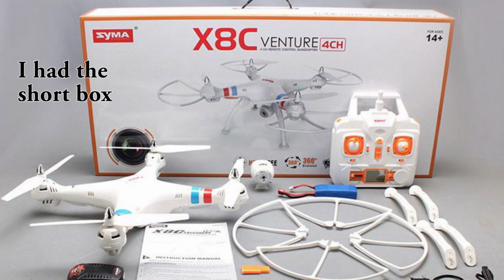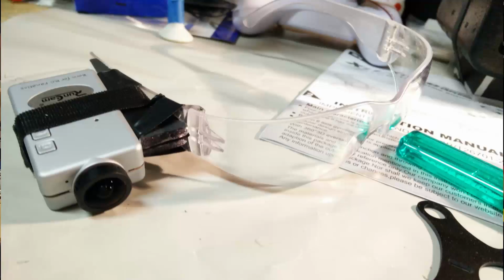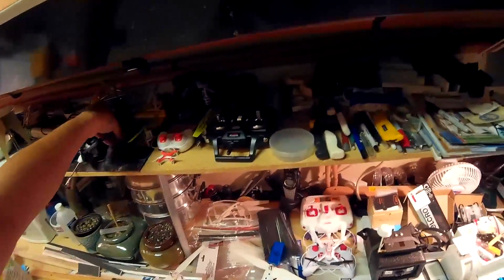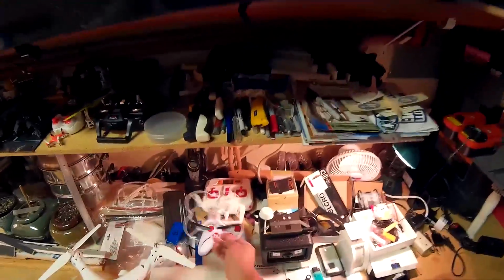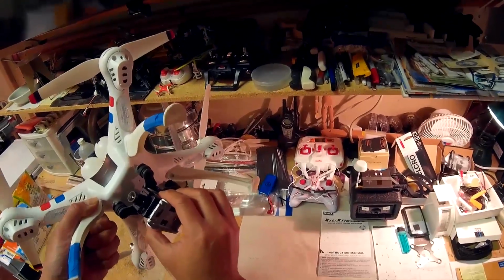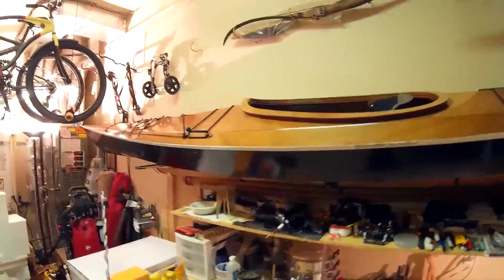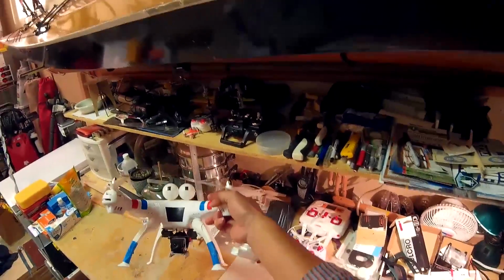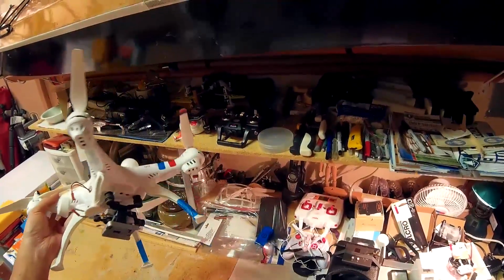Syma X8c with Quantum FPV and Runcam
Syma X8c with Quantum FPV and Runcam:  An admittedly long rambling review of what I did with my Syma X8c quad-copter and some footage of one of my early FPV flights in a grassy park using the 5.8ghz HobbyKing Quantum FPV kit and Runcam (Mobius clone).